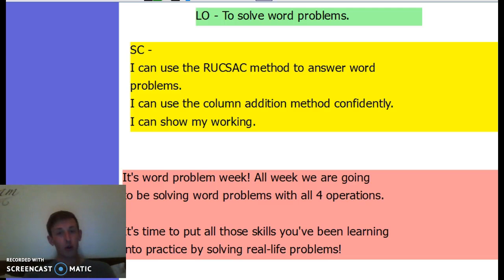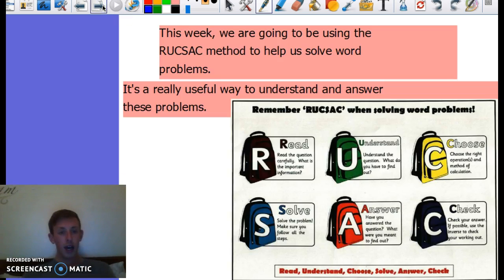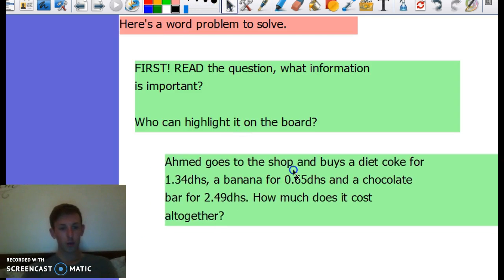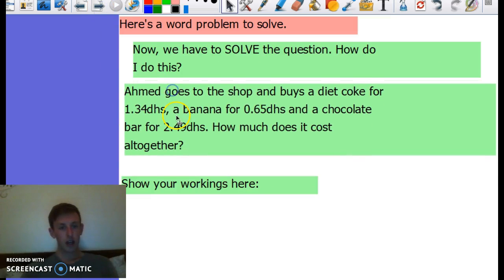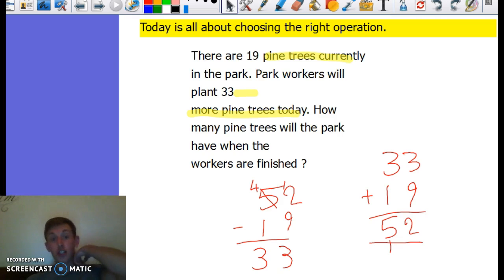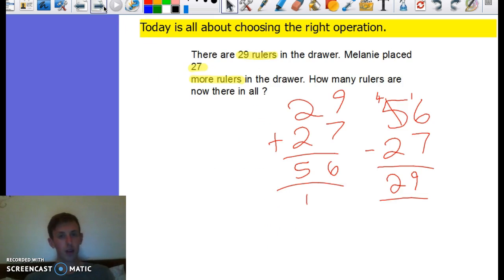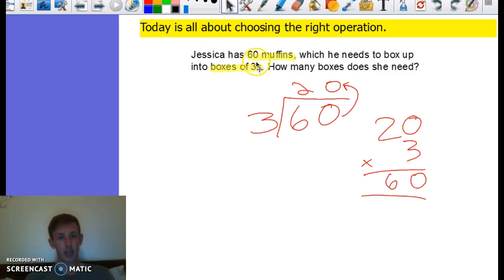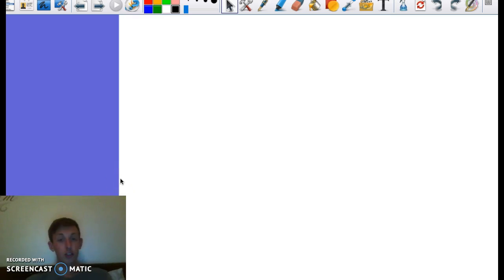Solving Word Problems with the RUCSAC method.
Here is a video explaining how you can use the RUCSAC method to solve word based maths problems!